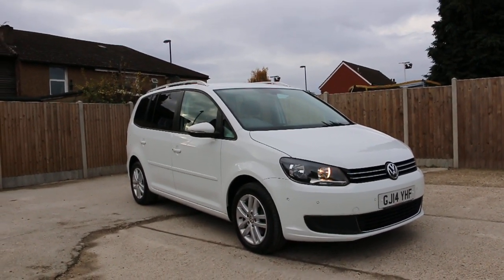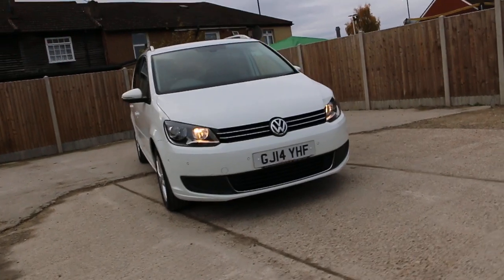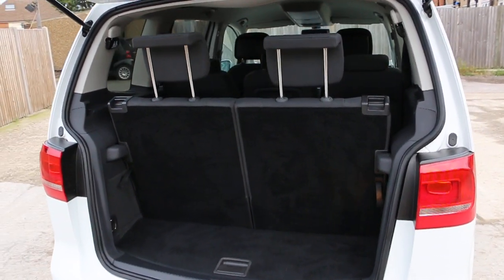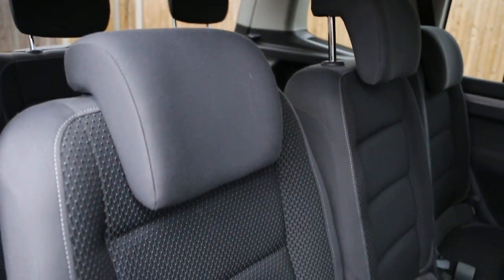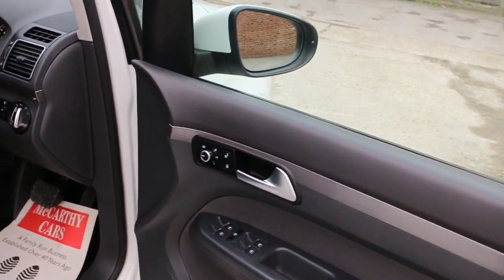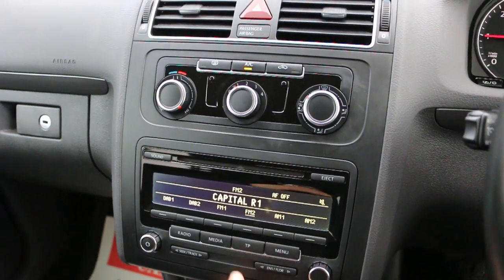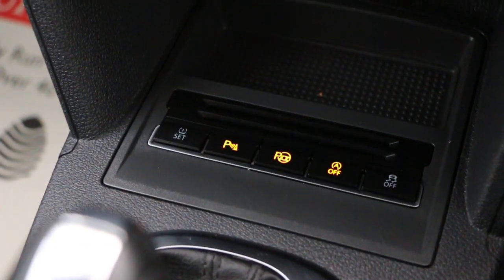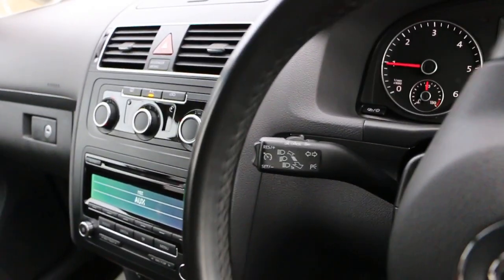Volkswagen Touran 1.6 TDI Turbo Diesel SE Bluemotion GJ14 YHF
For sale at Mccarthycars Volkswagen Touran 1.6 TDI Turbo Diesel SE Bluemotion Tech DSG 6 Speed Auto 7-Seater MPV Bluetooth DAB Auto Parking Air Conditioning Just 2 Private Owners Only 42,000 Miles Full Volkswagen Service History  GJ14 YHF